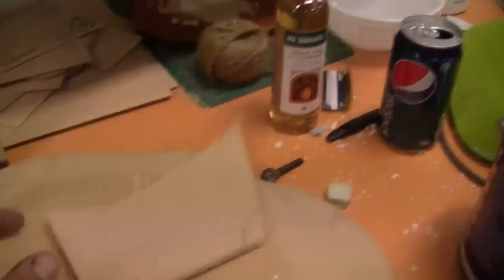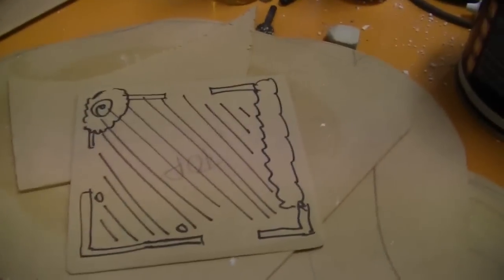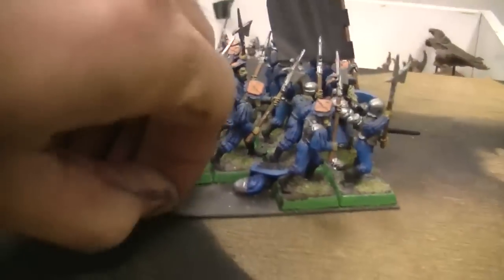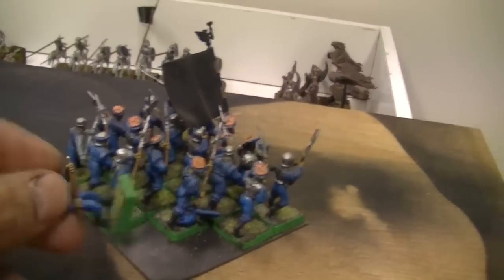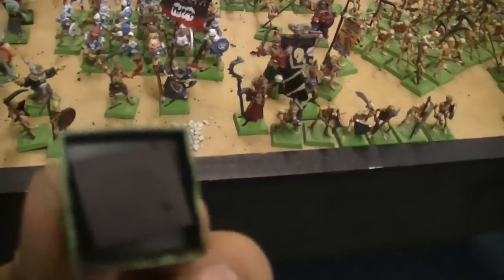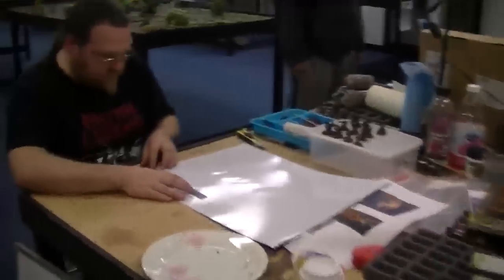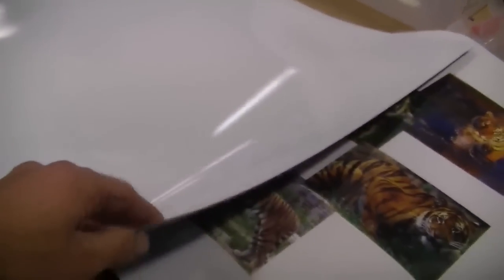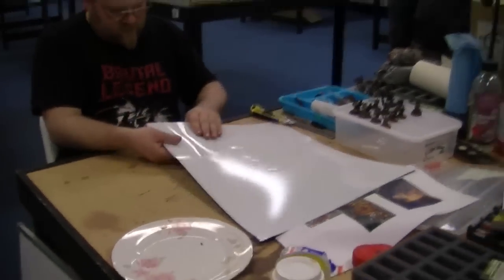Movement Trays - alternate methods & ideas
G'day people

Konquers3454 left me a comment on my channel about a week ago asking about movement trays.  These are super simple to make, it just depends on how complex you want to make things for yourself, and how you 'feel' about movement trays.

Some people like to have the big lip with decorations and flock etc, I prefer no movement tray - or to be more precise, a movement tray that you cannot see ... so i use a 1mm thick flexible magnetic sheet, works perfectly for what I need

Linked below are some of my earliest videos before I opened Battle Bunker:

Making Movement Trays

Cheers
Viv